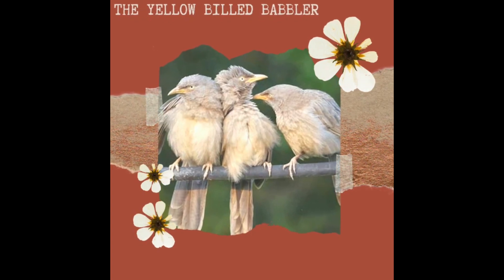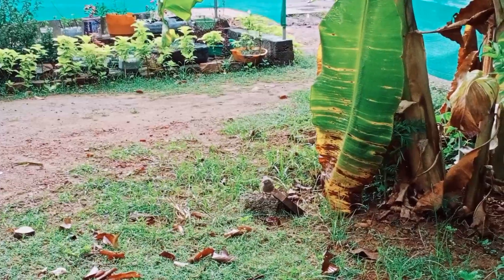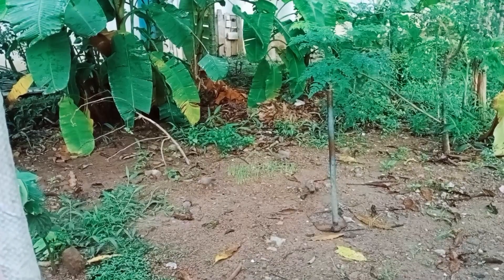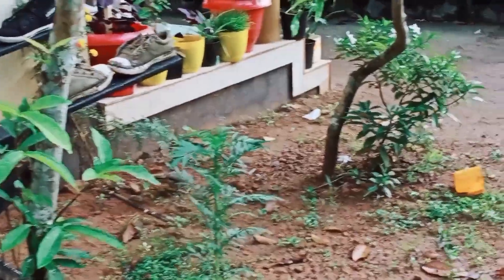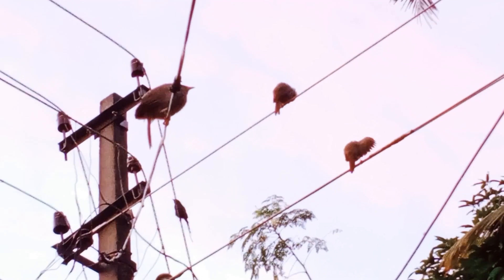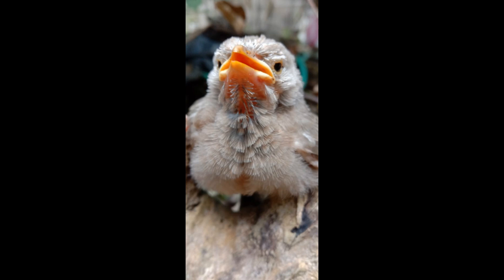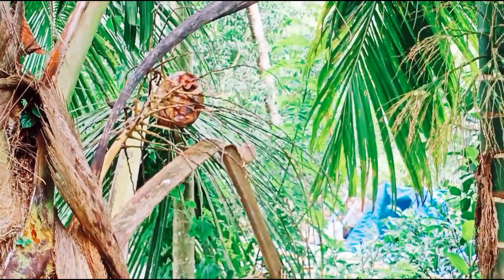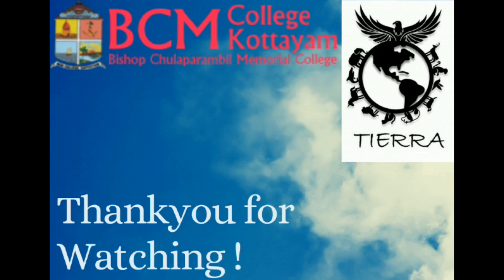BCM College TIERRA Association-Peek Into Nature Series-Video 3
This video by Tierra Association (Department of Zoology) of BCM College, Kottayam is about the interesting facts of Yellow-billed Babbler. Watch and enhance your knowledge!